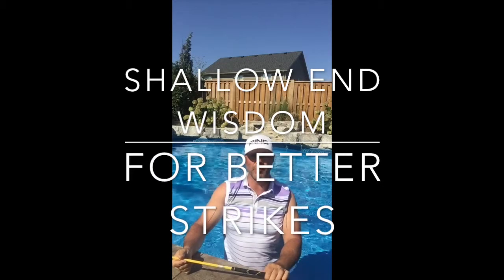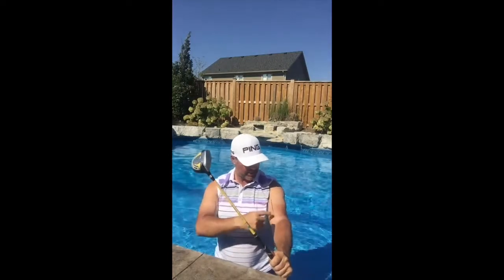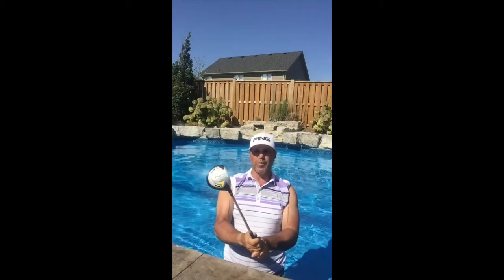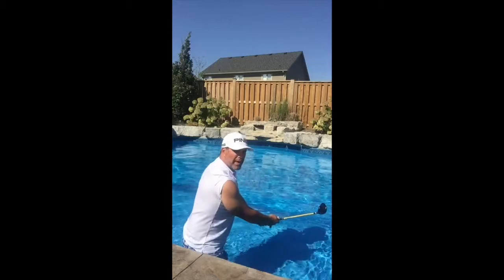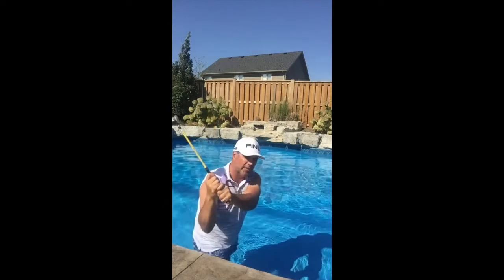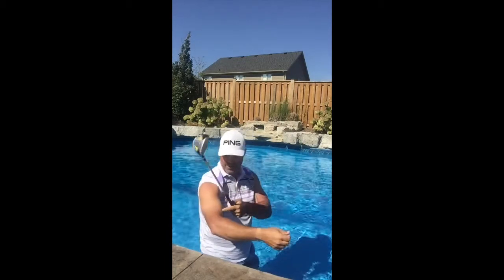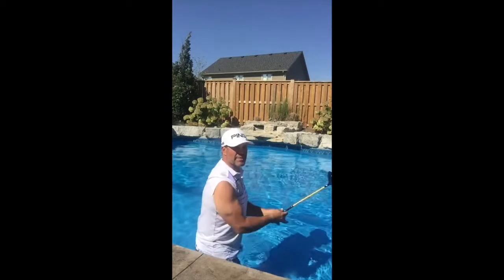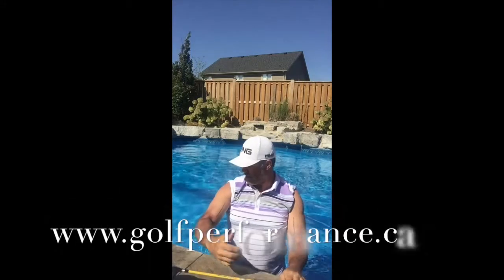Shallow End Wisdom for Better Ball Striking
Steep swingers can learn a lot of shaft shallowing/lowering by watching this video from the shallow end! Stop slicing - it's a waste of your time.